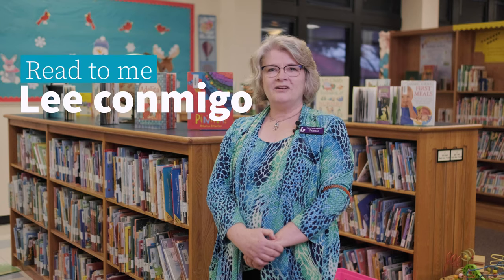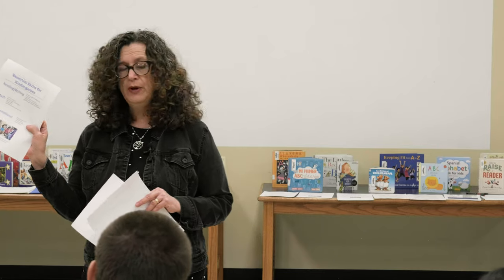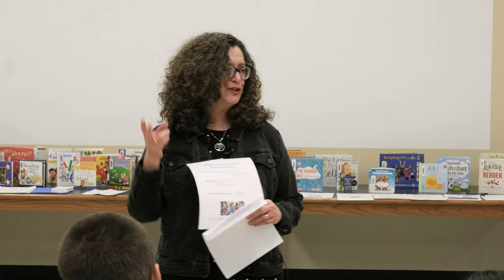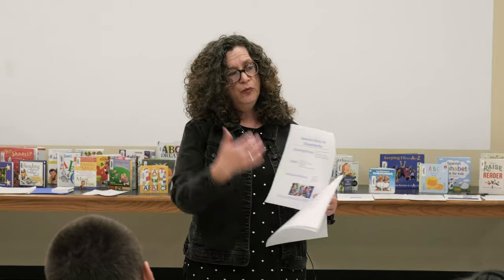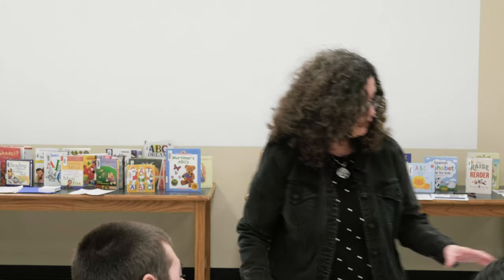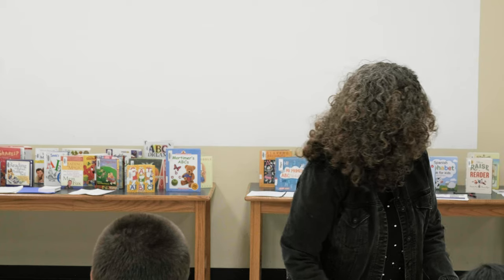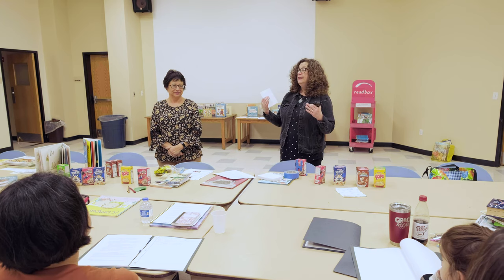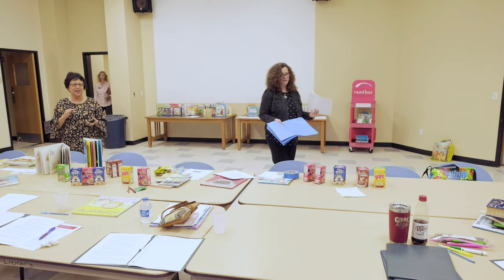Read to Me / Lee Conmigo Session 4 Sharing and Letter Recognition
Professors Mari Cortez and Mary Esther Huerta share with parents of Pre-K children how to enable their children to share by reading books about sharing and letter recognition in an age appropriate way.  The children make treasure boxes for their letters.
 This free bilingual program at the Elgin Public Library in Elgin, Tx is available thanks to a grant from the Institute of Museums and Library Science and the Texas State Library and Archives Commission.